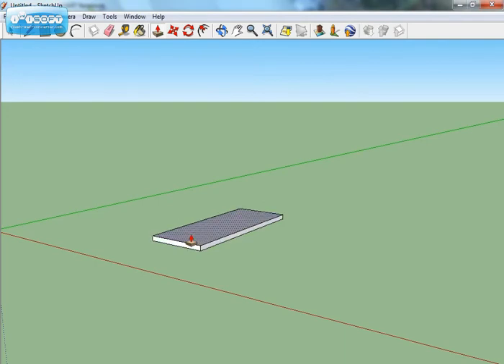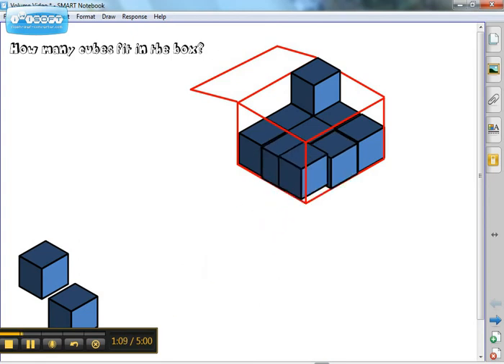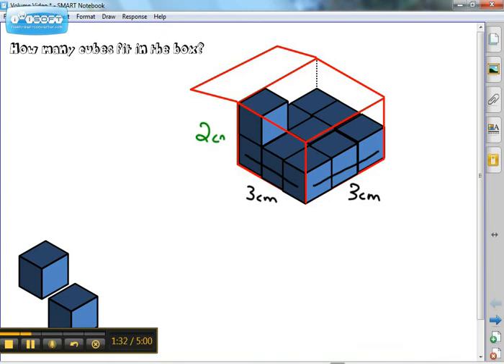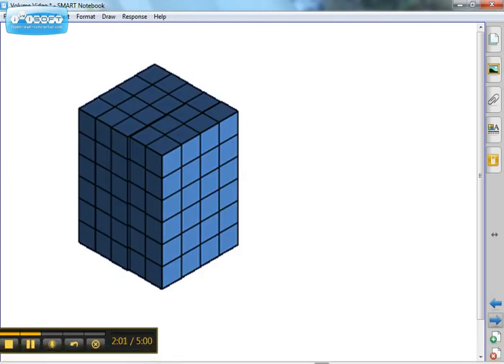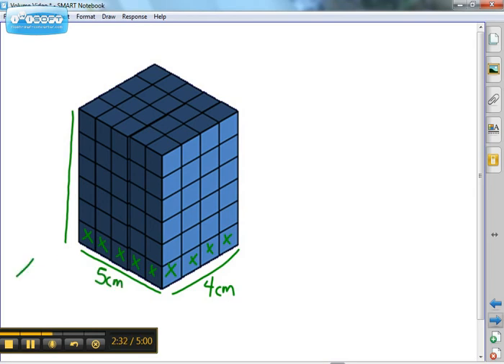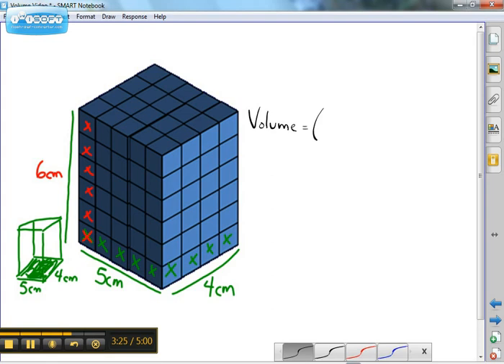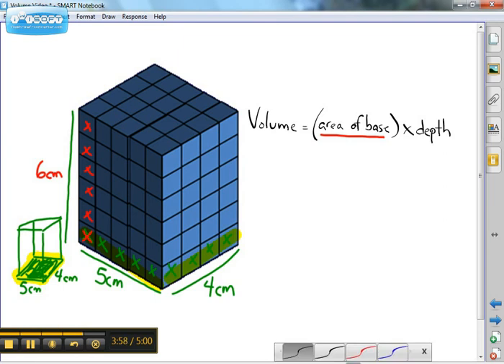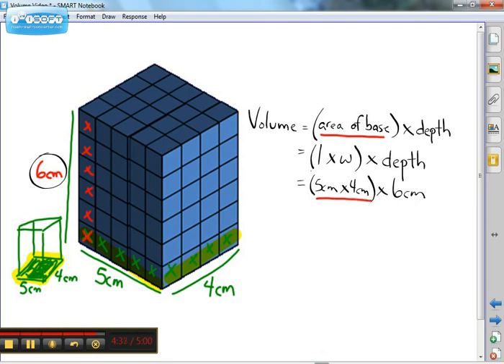Volume of Rectangular Prism, Pt. 1